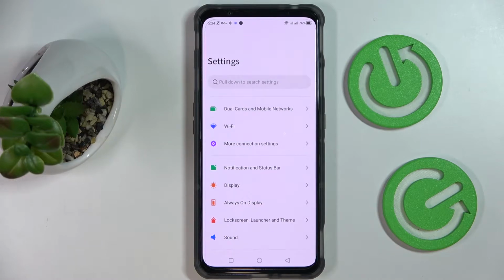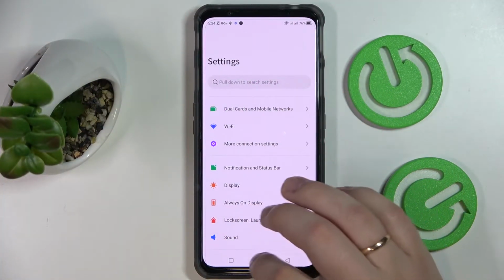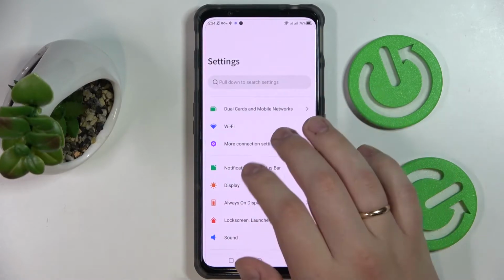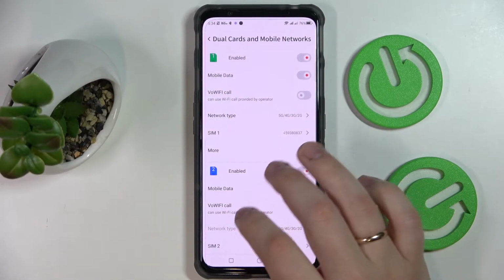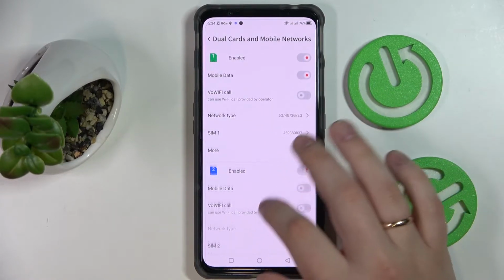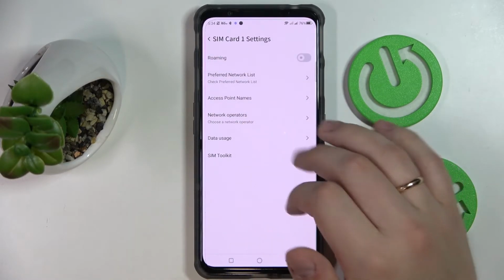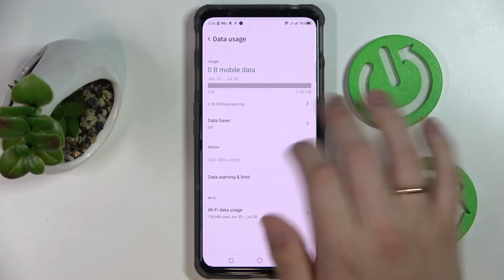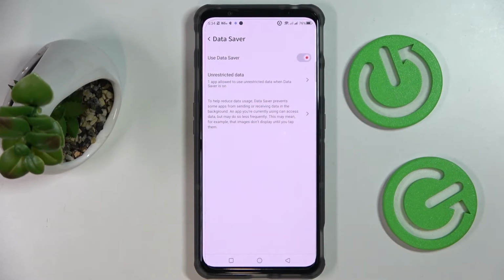Nubia Red Magic 7 - How To Enable Data Saver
If you want to turn on data saver for Nubia Red Magic 7, this video might be essential. Simply follow our step-by-step video tutorial and learn how to activate data saver for Nubia Red Magic 7. If you found this guide useful, please visit our YouTube channel HardReset.Info, also Consider subscribing to our channel, leave us a like, or comment as it greatly help us in making future guides for you. Cheers!

How to start data saver for Nubia Red Magic 7 ?
Can i enable data saver for Nubia Red Magic 7 ?
Data Saver Nubia Red Magic 7 ?
Is there data saver on Nubia Red Magic 7 ?